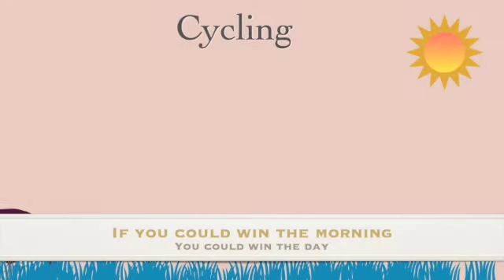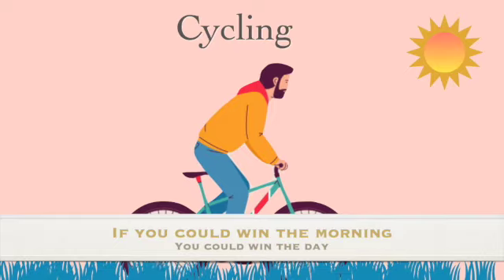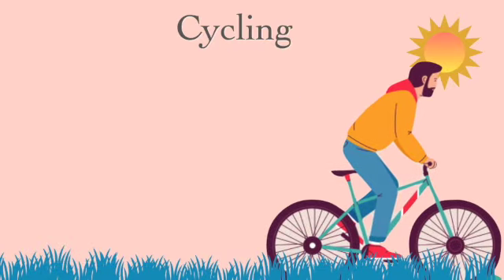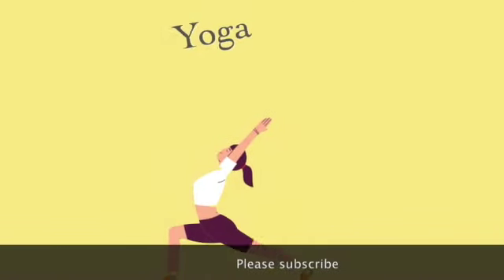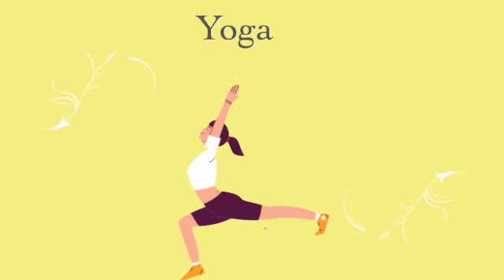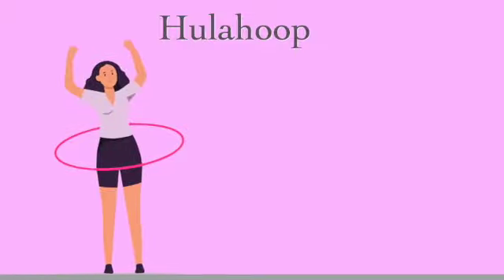The "1 Billion Dollar Morning Routine for a Healthy Lifestyle”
The "1 Billion Dollar Morning Routine for a Healthy Lifestyle” - Habits of the World’s Most Successful People

Leave your ideas, suggestions  and questions in comments